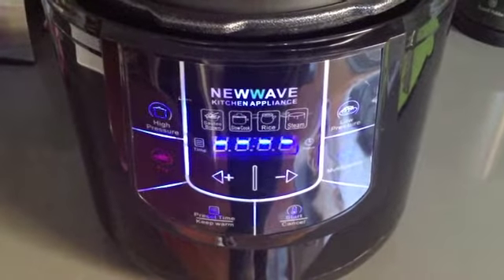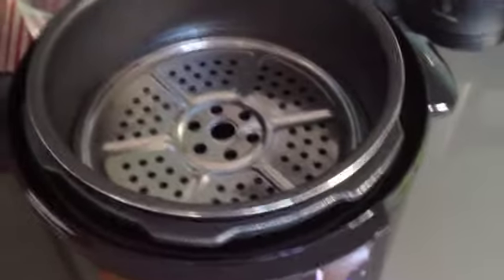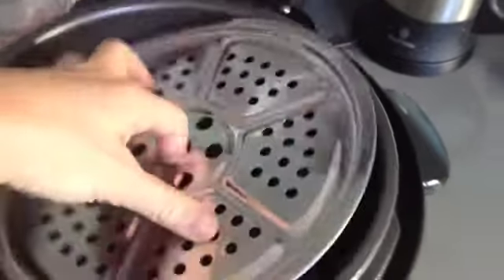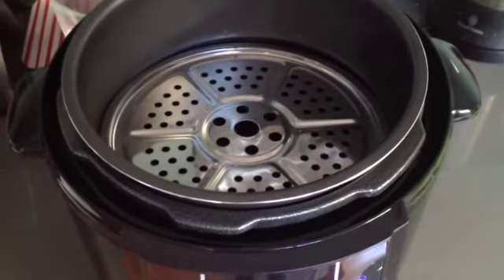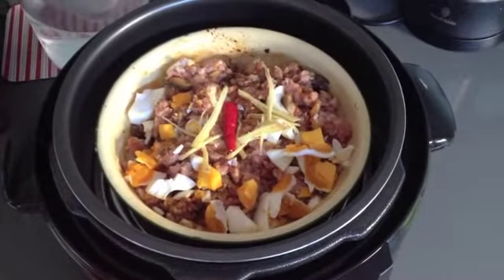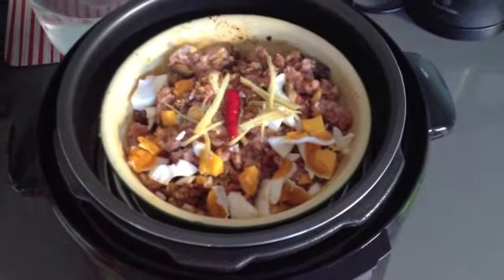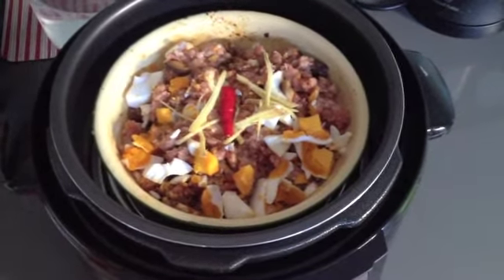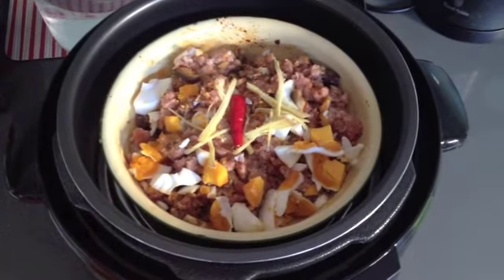Steam minced pork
How to steam mince pork and salted egg in a multi-cooker. Recipe here